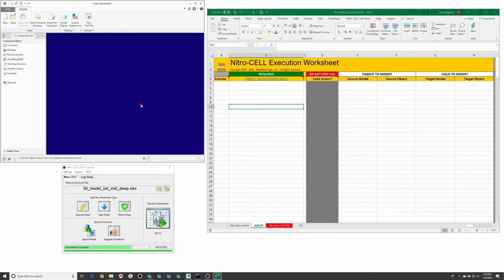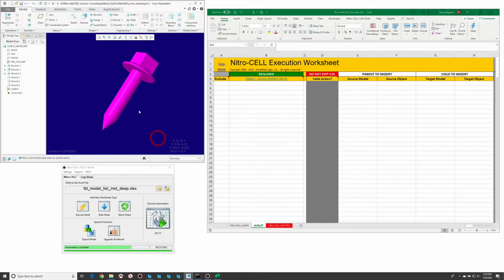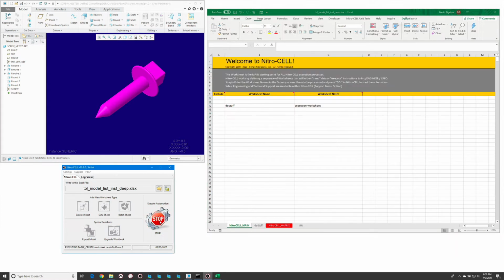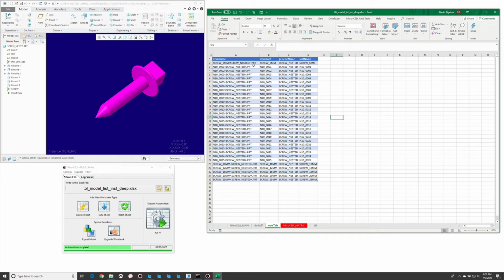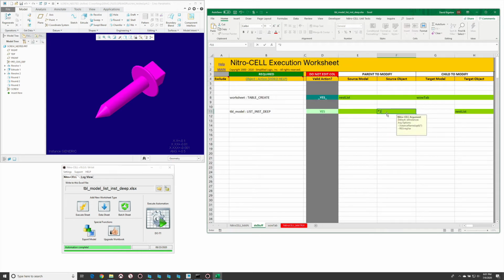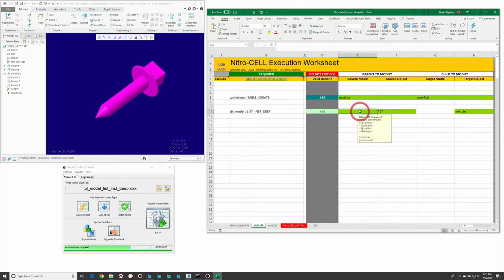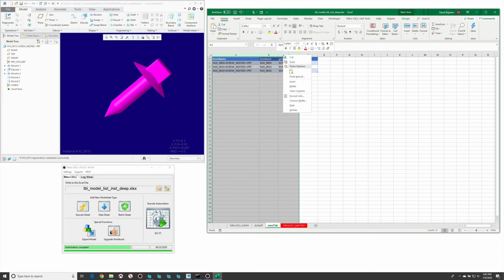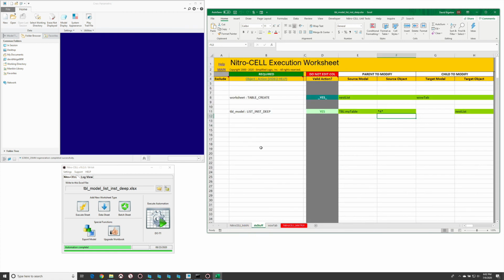tbl_model : LIST_INST_DEEP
How to find and report Creo Parametric Nested Family Table Instance Names to an Excel Table using wildcards, specific model names or table references.